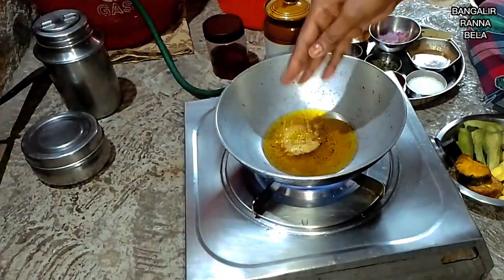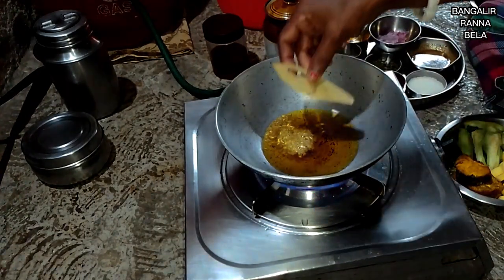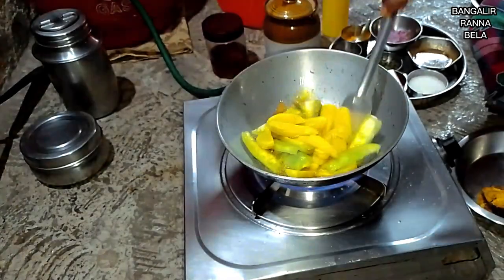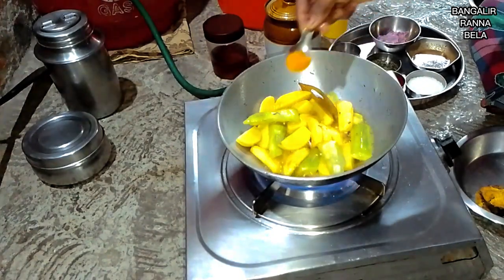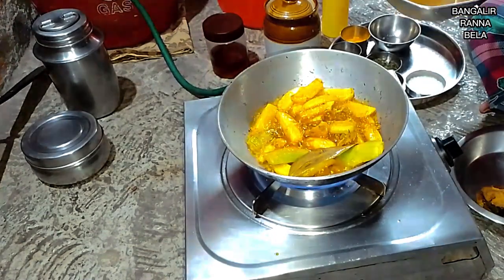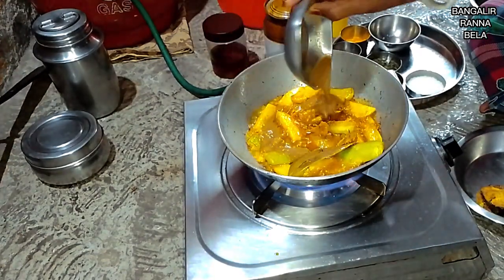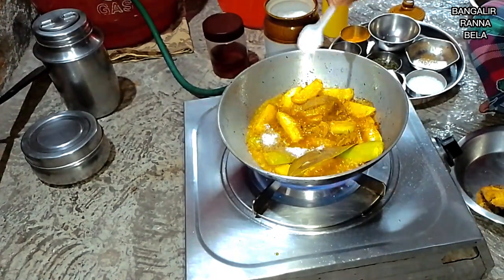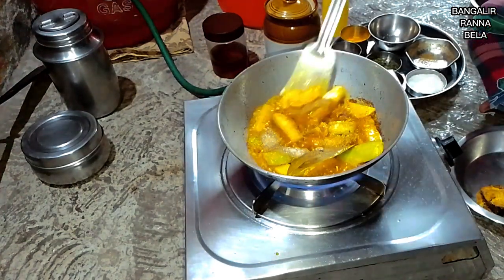Macher Jhol Bangla Recipe | Bangla Ghoroa Podhotite Macher Jhol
kolkatar ei utopto goromer modhay besi jhol jhal ranna na kore ami aaj k ei macher patla ghoroya podhotite recipe ta baniyechi jeta pray prottek ghorei hoy thake. apnader jodi ei recipe ta dekhe bhalo lege thake tahole kolkatar ei goromer modhay ei rokom khabar kore try kore dekhun...

bangalir ranna bela ei channel e asar jonno aapnader onek dhonnobad.
apnader jodi ei rannar video gulo valo lege thake tahole amar channel take subscribe kore bell icon e notification enable kore nin. aar ranna video gulo aapnader bondhu ba family member der sathe share kore din jate tara eirokom rannar video gulo dekhe barite sohoj bhabe ghoroya podhotite ranna korte pare...

video tar jonno song neowa hoyche CAPCUT video editor er song librery theke...